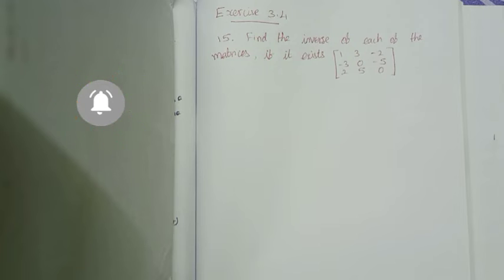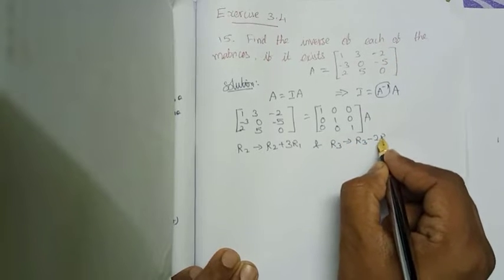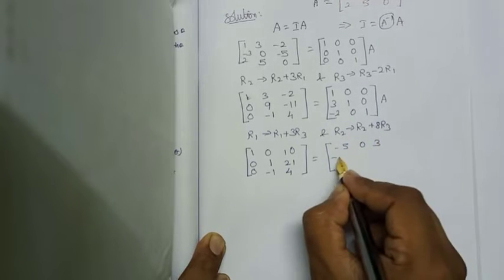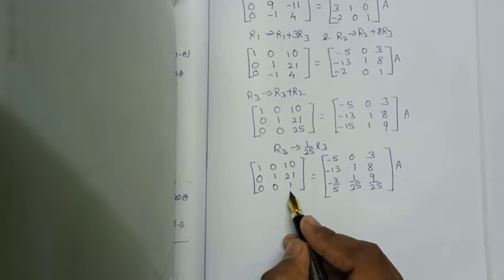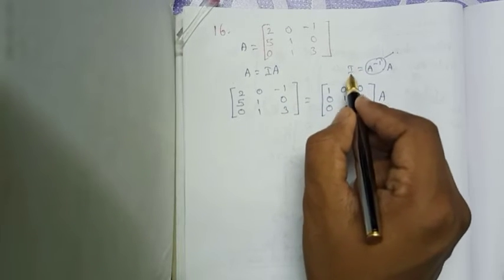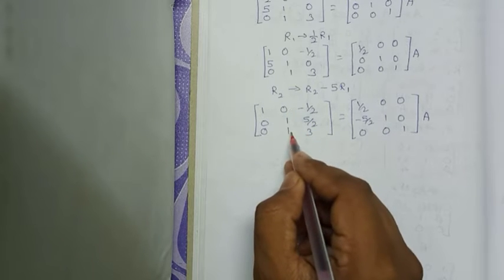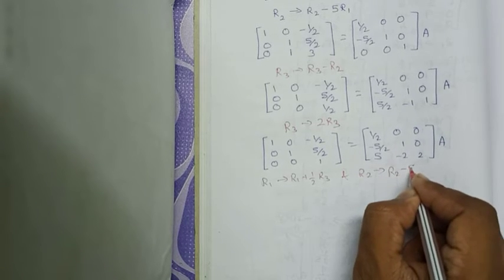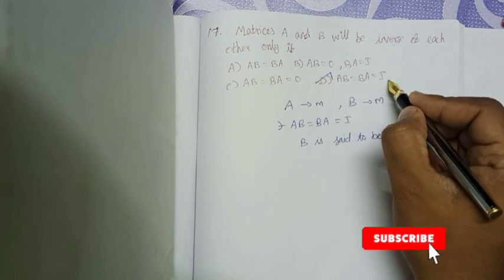Class 12 Maths/NCERT SOLUTIONS/ Excercise 3.4: Q.No.15,16 & 17 /Chapter 3- Matrices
Find the inverse of each of the matrices, if it exists.
1 3 2
3 0 5
2 5 0